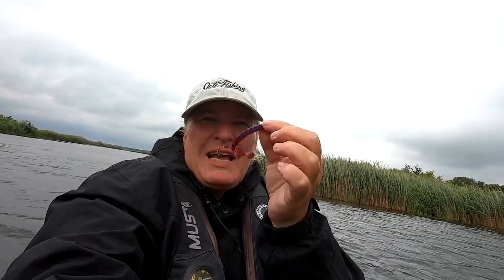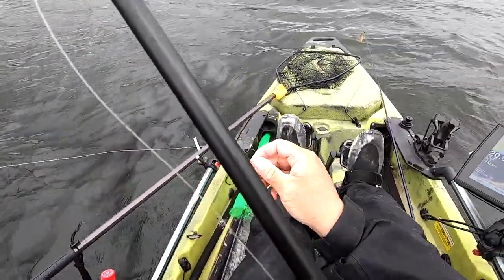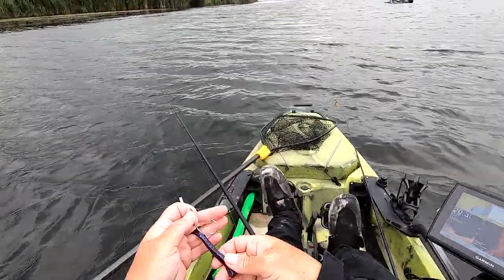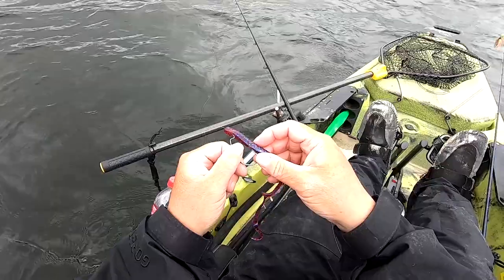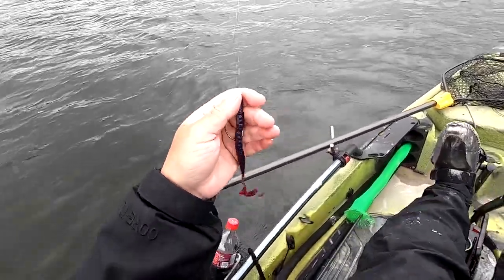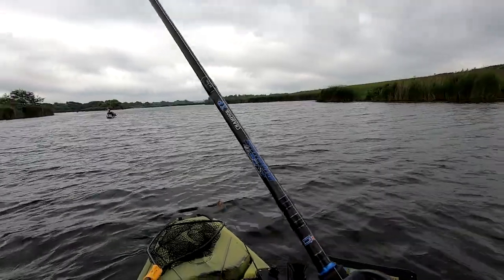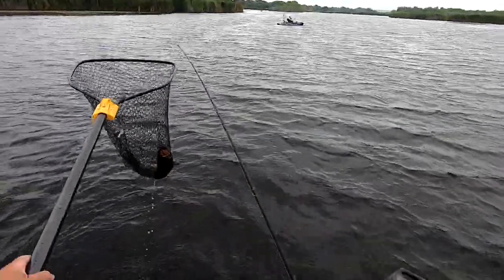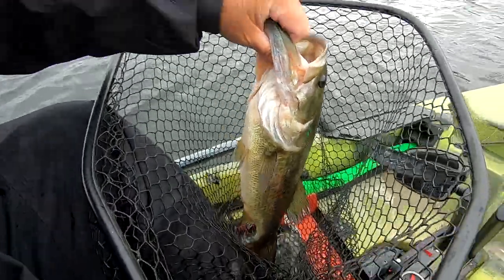Weightless Texas Rig Worming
I have been using this technique a lot in very thick vegetation. It is super easy to learn and boy can you put some big bass in the boat! Hope you enjoy this little how to video!

Things I like to use from Omnia Fishing!

Equipment Used -
Kayak: Hobie Pro Angler 14 360
PFD:  Mustang Survival Elite 28
Paddles:  Bending Branches Angler Pro
Chatterbait Rod: St. Croix Legend Glass - LG72HM
Spinnerbait Rod: St. Croix Legend Tournament - LBC70MHMF
Jig Rod:  St. Croix Legend Tournament Med Heavy XFast
Frog Rod: St. Croix Avid X AXC74HF
Depth Finder: Garmin Ultra SV106
Battery: Dakota Lithium 12v 55Ah
Landing Net:  Ego Slider S2 and Ranger
Go Pro Mount: Action Hat and Yak Attack Panfish Portrait Pro With 8 inch Dogleg
Rod Holder:  Stealth Rod Holder Q1 track mounted